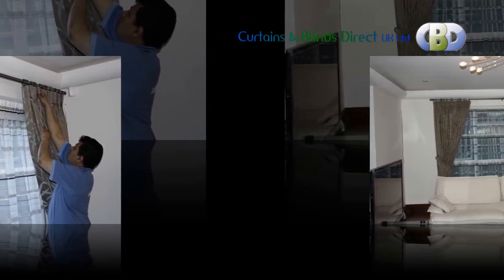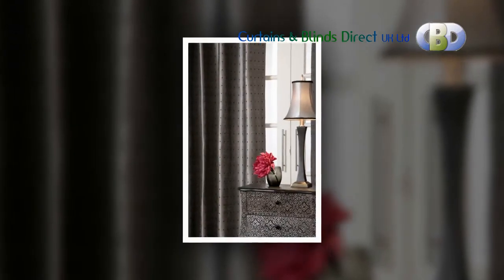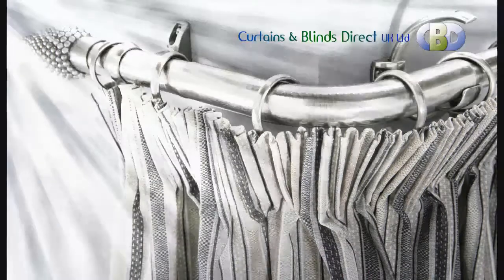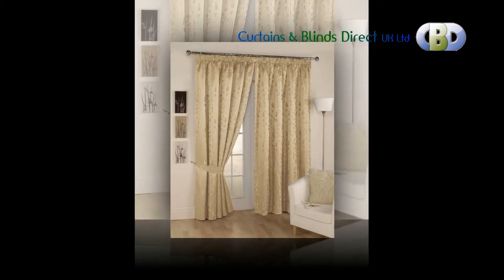PencilPleat ReadyMadeCurtains at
An amazing Choice of Curtains and Blinds Direct Uk Ltd Devonshire House 582 Honeypot Lane Stanmore HA7 1JS Middlesex contact us at 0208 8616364 Customers choose our PVC and Aluminium Vertical Blinds for their practicality and exceptional light control. The PVC or Aluminium louvers are perfect for the home as they are easy to clean and care for and so reduce the risk of bacteria build up in comparison to other fabrics. With their moisture resistant properties PVC and Aluminium Vertical blinds are great for kitchens and bathrooms.Our PVC and Aluminium Vertical Blinds benefit from our sophisticated wide body, wheel carrier headrail system, allowing completely smooth and trouble free operation. With different fitting options from face fix to top fix, installation has never been easier. This product is unrivalled in child safety as there is no need for bottom chain on the louvers, and can to be supplied with our wand control, child friendly operating system. Perfect for all windows, sliding and French doors, our PVC and Aluminium Vertical Blinds are 21st century answer to window covering solutions. Our Aluminium Venetian Blinds enable light to be controlled by tilting or lifting with the use of our child friendly wand system. The beauty of the product is that the light weight, sleek slat ensures that when the blind is lifted the stacking is neat and discreet so as not to compromise the outside view.  With our high specification headrail and components, this really is a hard wearing product. Supplied with easy to use swivel brackets, the installation of our Aluminium Venetian Blind has never been easier. If you are looking for practicality, sleek design and affordability look no further. the perfect choice when you require maximum light control in a horizontal blind. Sometimes referred to as a no holes blind, our Privacy Wood Blind eliminates the use of traditional punching holes by